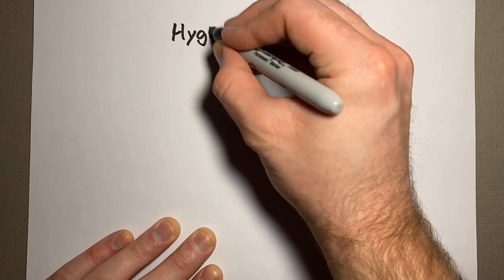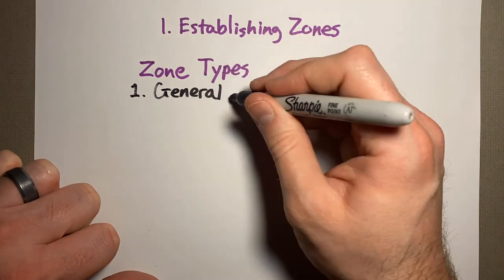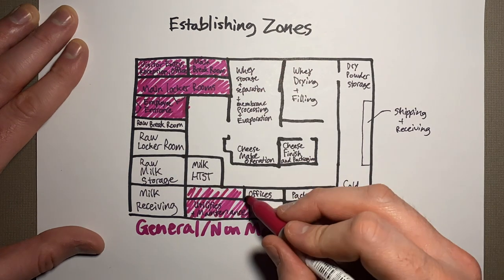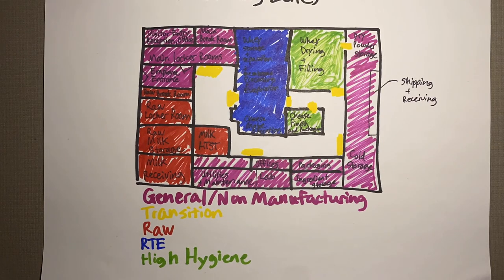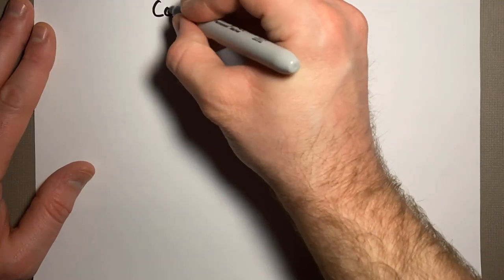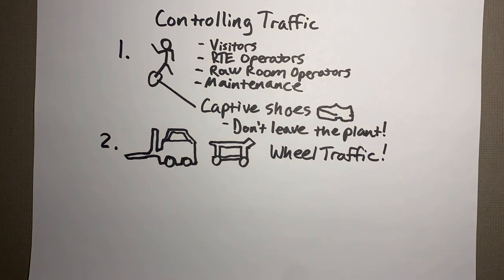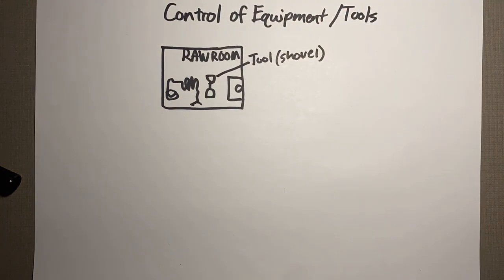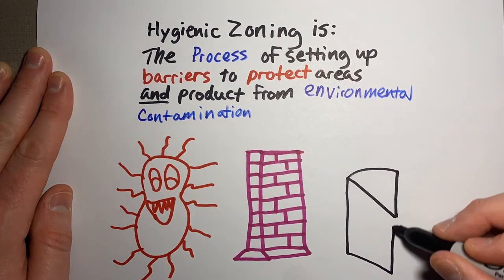Food Safety Toolbox Talks: Hygienic Zoning in Food Manufacturing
A short walkthrough of what hygienic zoning concepts are in a food manufacturing environment. Big picture - Separate dirty areas from clean areas, and be mindful of where you, ingredients, wheels and air travel in the plant.
See the guidance document: "CONTROLLING PATHOGENS IN DAIRY